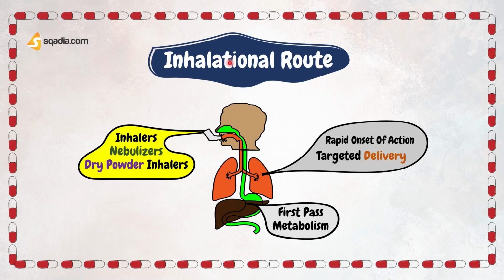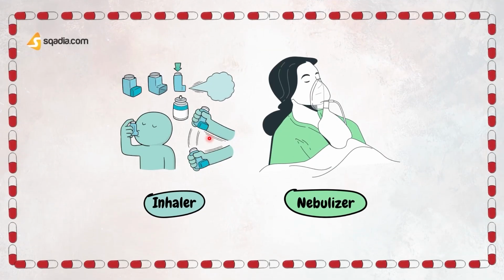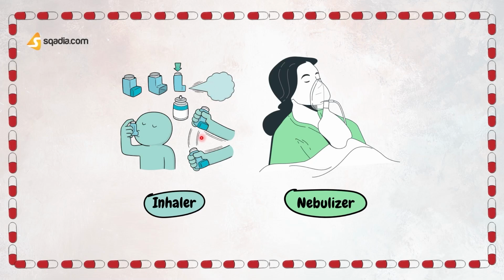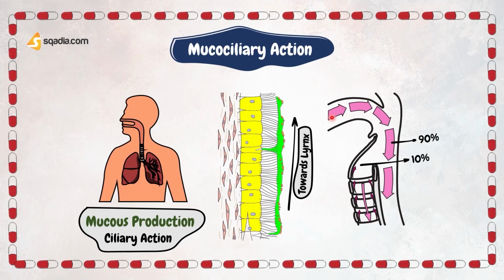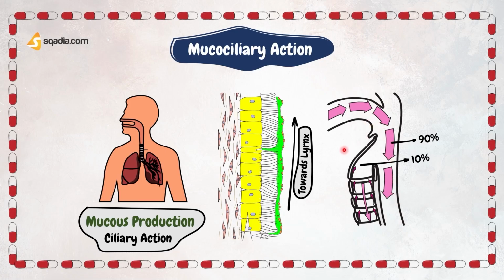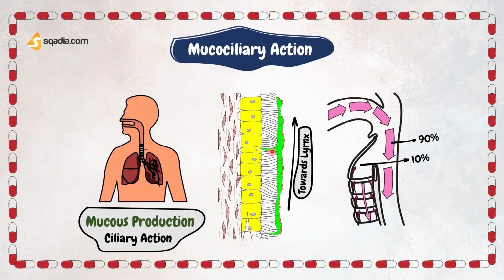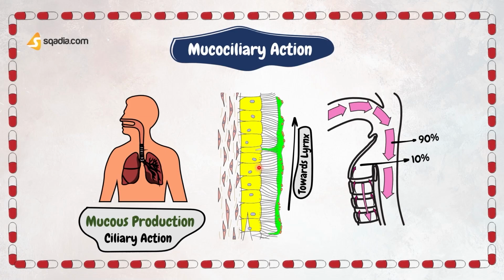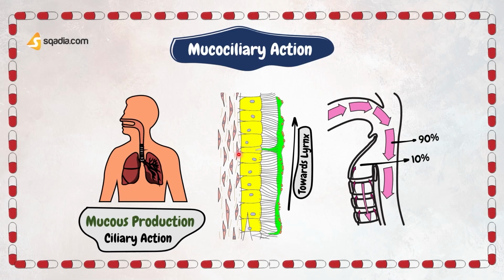Drug Administration | Oral and Inhalation Dosage Forms | Administration by Inhalation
🚀 Welcome to the Pharmacology World of Drug Administration 💊

In this lecture, we dive into the fascinating world of oral and inhalational dosage forms. From the intricacies of tablet coatings to the wonders of mucociliary action, you'll discover how different methods influence drug delivery and effectiveness.

▬ 📃 Oral Dosage Forms
🌀 Unveiling Tablets and Capsules: Oral dosage forms like tablets and capsules are the most common ways to deliver medications. Understand the difference between immediate-release and extended-release forms and how they influence drug absorption in the body.

▬ 📜 Tablet Coating and Its Importance
🎨 The Art of Coating: Discover why tablet coating is essential for protecting drugs, masking unpleasant tastes, enhancing appearance, and modifying release characteristics. It's all about making medication effective and patient-friendly!

▬ 📃 Physicochemical Properties of Drugs
🔬 Crucial Characteristics: Learn about the key physicochemical properties of drugs, including solubility, stability, lipophilicity, and more, which influence their absorption, distribution, and elimination in the body.

▬ 📜 Capsules and Their Importance
💡 The Capsule Connection: Capsules, made from gelatin or cellulose, offer a versatile way to take medications. Explore how coatings and different polymers impact their release and effectiveness.

▬ 📃 Inhalation Dosage Forms
🌬️ Breathe Easy: Inhalation delivers medication directly to the lungs, offering rapid onset and targeted treatment for respiratory conditions like asthma and COPD. Plus, it bypasses the liver, minimizing side effects.

▬ 📜 Mucociliary Action
🦸 Tiny Street Sweepers: Imagine your respiratory system as a bustling city with mucociliary action as its diligent street sweepers. Mucus traps unwanted particles, and cilia (hair-like structures) move them out of the airways like a choreographed dance. Clean airways, healthier you!

Don't miss out on this engaging exploration of drug administration methods! 🚀✨

Enjoy the journey through the world of pharmacology! 🌬️💊🔬🚀